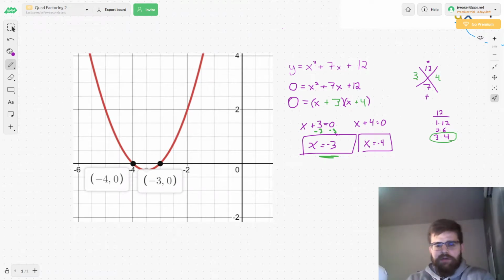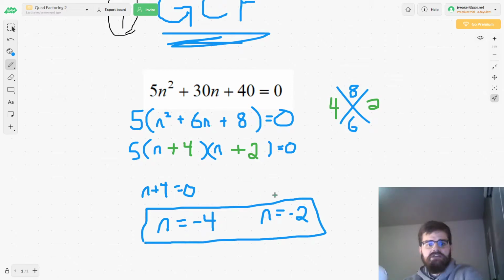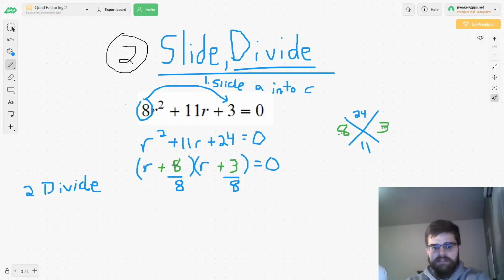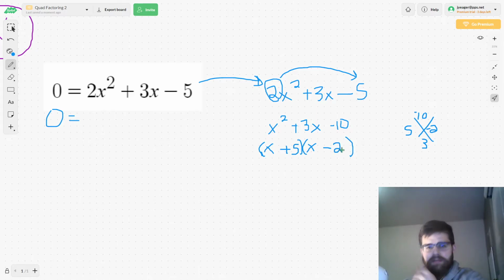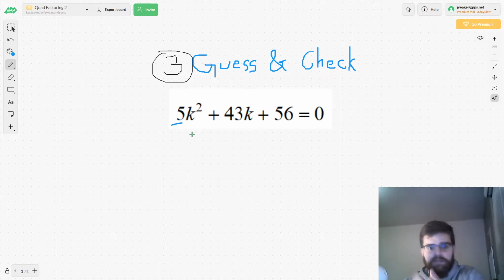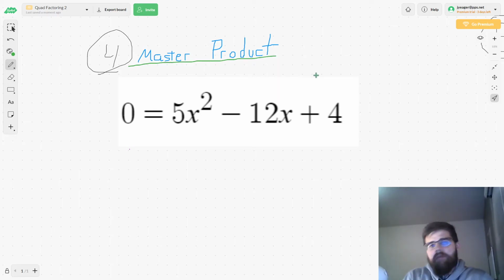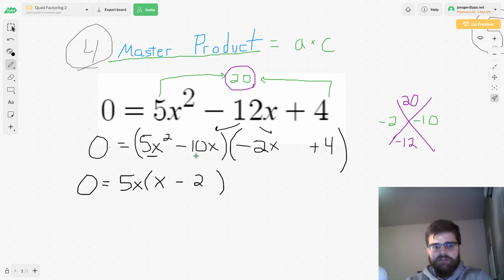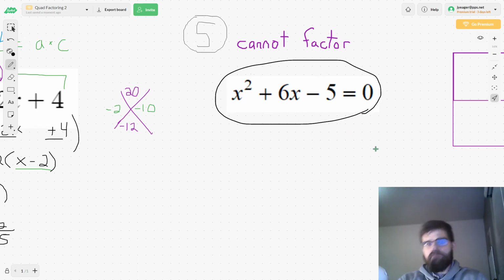Solving Quadratics 2